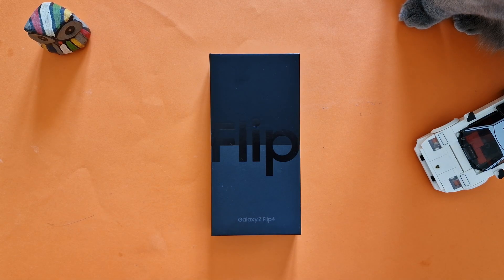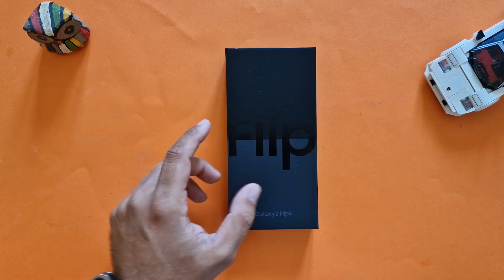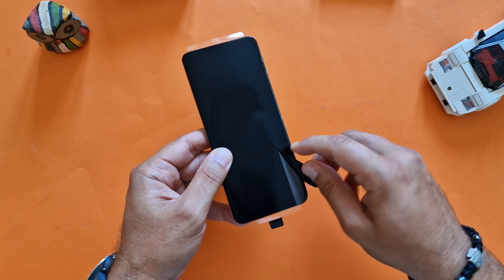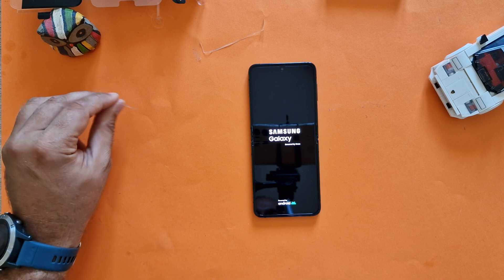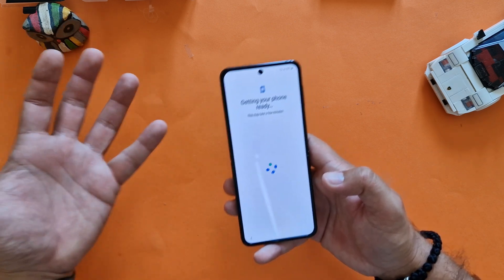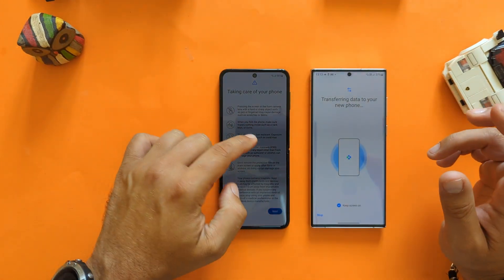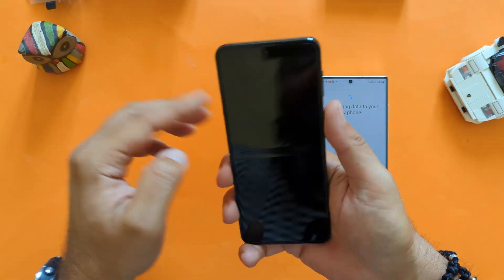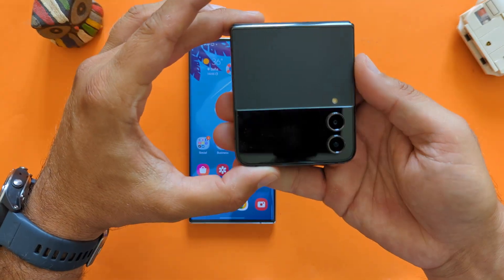How To setup Samsung Galaxy Z Flip4 with S22 Ultra Data (SmartThings): Unbox & Hands On & Setup